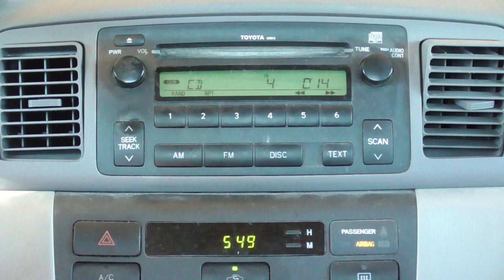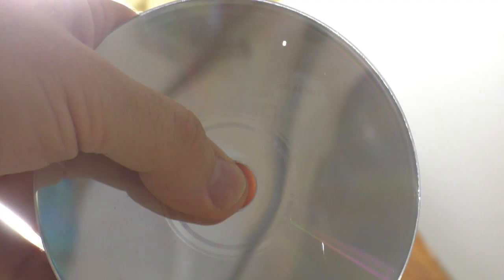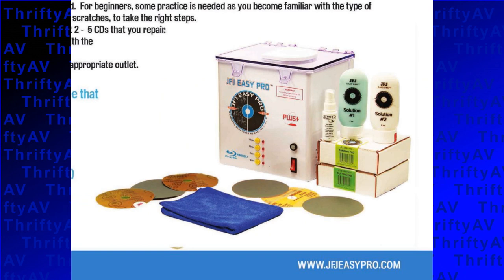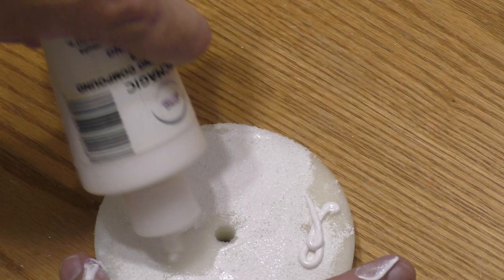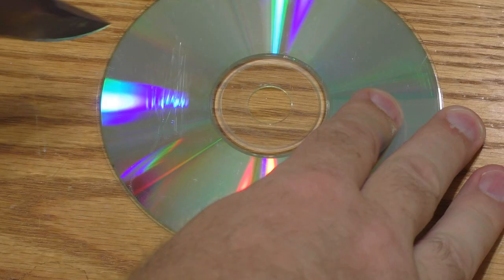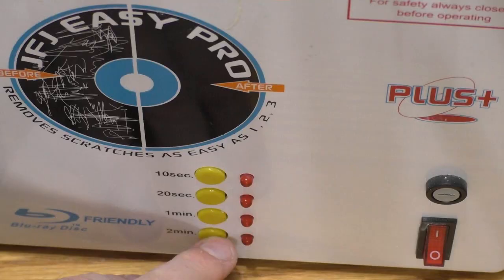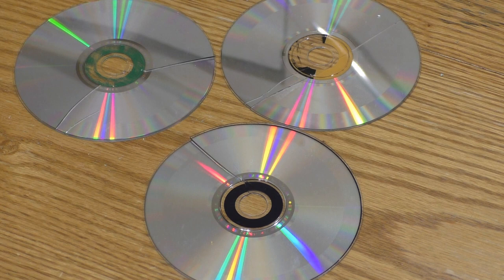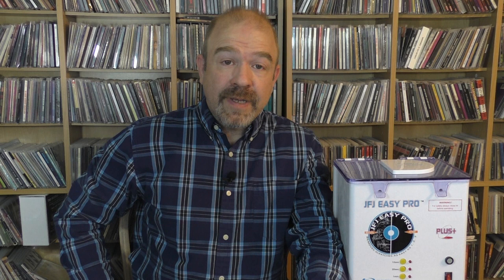Your scratched up discs won't play? Fix CDs, DVDs, and Blu-rays with a JFJ Easy Pro Resurfacer!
All optical discs including CDs, DVDs, Blu-ray discs, and games can get scratched up over time.  When these scratches start affecting playback, they can usually be repaired using an optical disc resurfacer.  In this video, I demonstrate what type of damage can be repaired, and give a step-by-step tutorial on how to use the JFJ Easy Pro.

Bitcoin (BTC) contributions are appreciated:
bc1q0ht079p05kep43p725qht6xj3w7q2ukjs37azv